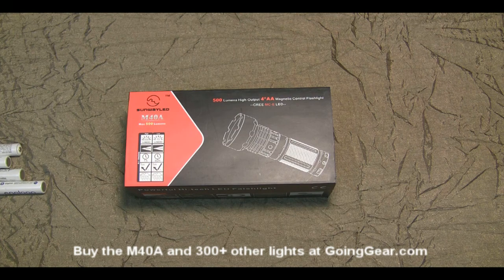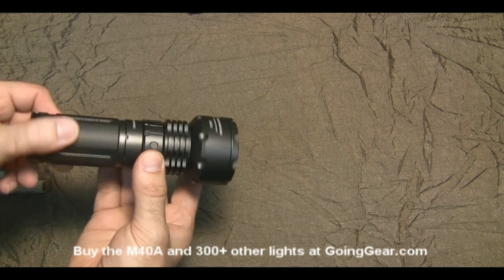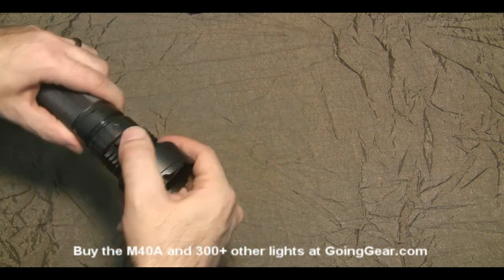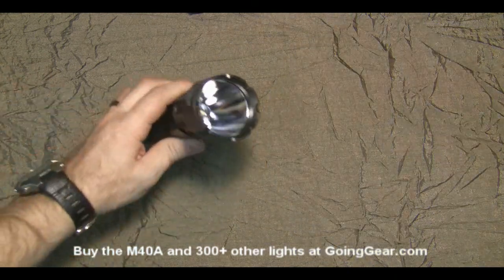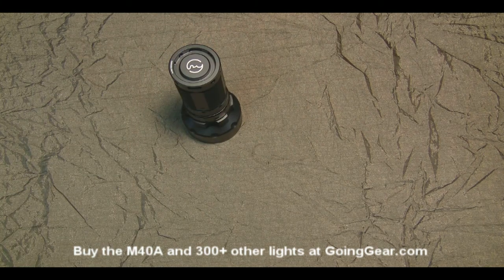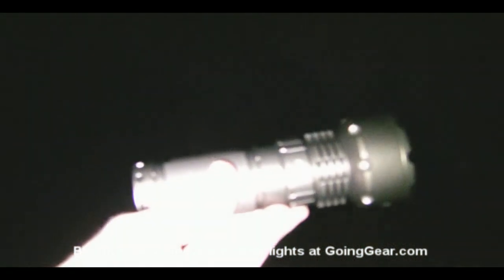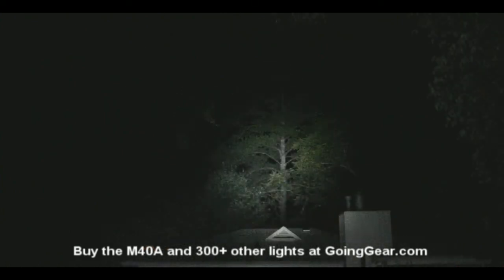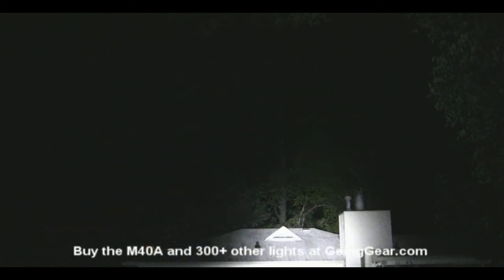Sunway M40A LED Flashlight Review by GoingGear.com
The Sunway M40A uses 4 AA batteries to power a CREE MC-E LED up to 500 lumens.  The light produces a perfect mix between flood and throw that will light up everything in front of you for an impressive distance.  The M40A, like the M30A, has no traditional switch and is instead completely controlled by a magnetic selector ring below the head.